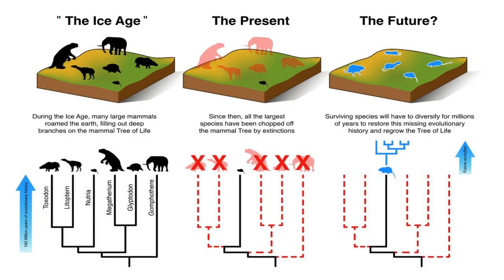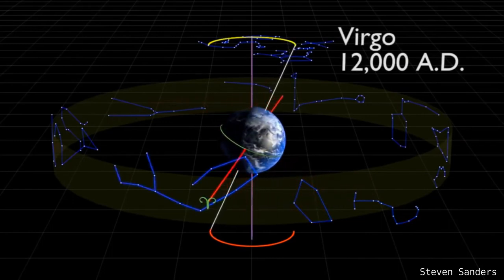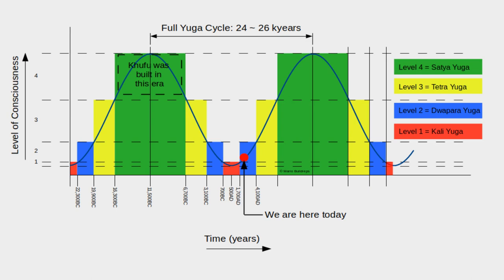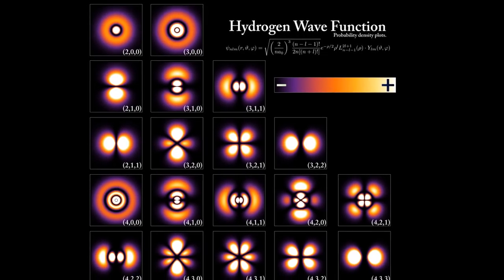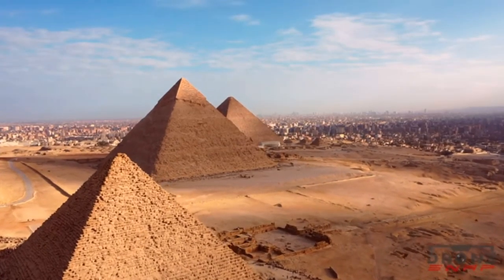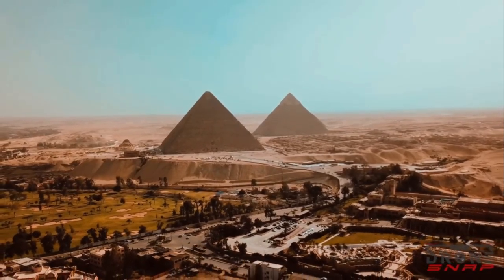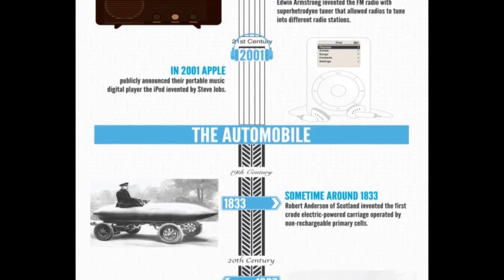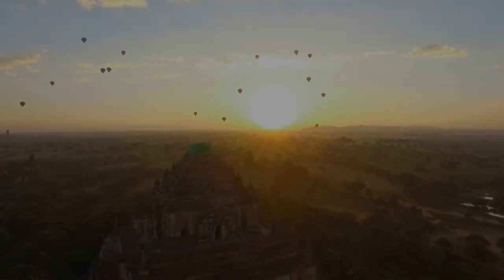Rise and Fall of Ancient Civilizations | Mastery | Part 2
Bitcoin: bc1qm0w9a3xwydvyxz5a6l66jt7sz5rggpgqps5wpk

Voice over: Lilly
Text cooperation: J.B.